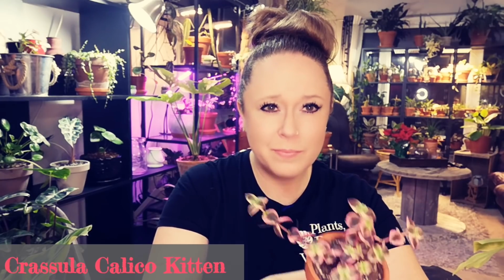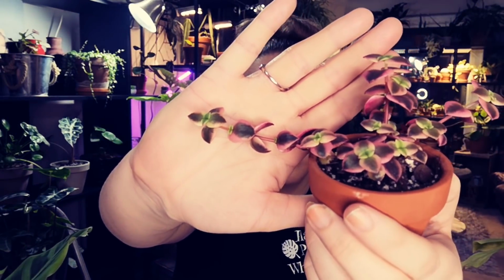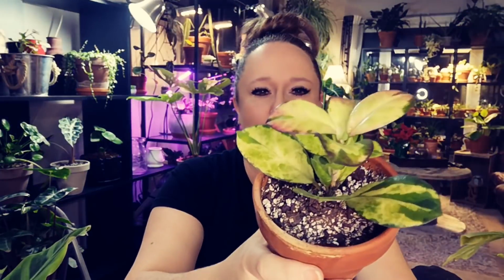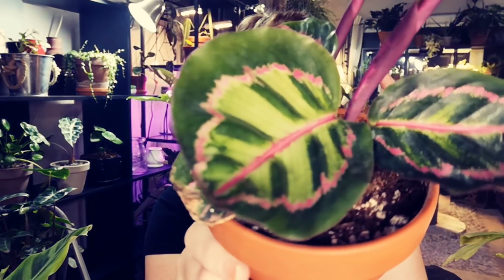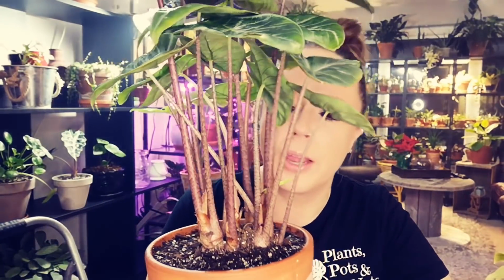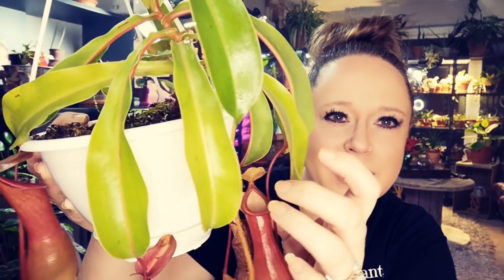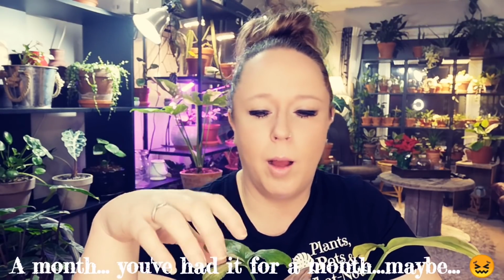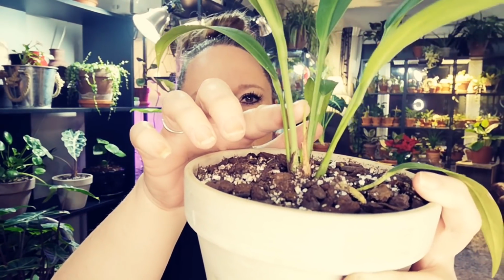Chatty Winter Plant Haul & Some Wishlist Plants!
I hope you enjoy this chatty collective plant haul.
Which plant was your favorite?

🌱 Merch'ish! 😲😲😲
Please check out for my Plants Pots & What-Nots swag!

🌱🌱 Here is a list of all of the products I use.

{Humidity}

Best humidifier I've used and HIGHLY recommend!!

Here is the other humidifier that I use that is a cheaper option but works great!

My humidity monitors. Comes in a 2 pack.

ABSOLUTE BEST MISTER - I love this mister. Super fine spray!

2 Pack of Moisture Meters - These are a MUST HAVE for any plant collector

{Lighting}

Panel lights that are on my metal racking. These are the BOMB!!

LED Grow Lights Sunlike - 3 head

Simple Deluxe Clamp Lamp Light - I have re-purchased these 4 times and have 6 of them! LOVE THEM!!

Here are the bulbs I use in my clamp lights. They work amazing and are the best ones I've found (I've tried a lot!!)

{Feeding}

Worm Castings - Great organic fertilizer for long lasting feeding

Miracle-Gro Orchid Plant Food Mist - I use this for my Hoyas.

Marphyl Marine Phytoplankton Organic Fertilizer:

{Organizing}

5 tier metal shelving unit:

{Planters & Decor}

I get asked about these ALL THE TIME! Little wall bulbs for propagation.

White Self Watering Wall Planters. Great for folks with limited floor space!

Ceiling Hooks for hanging my macrame hangers

5 Tier Greenhouse!!

{Pest Control}

Miticide - Great for all kind of pests!

Grub Grenade - My little mite assassins!!

Insecticidal Soap

Blue Sticky Traps for Thrips